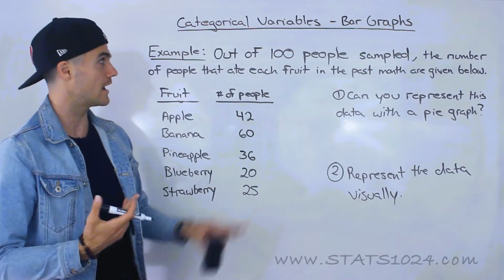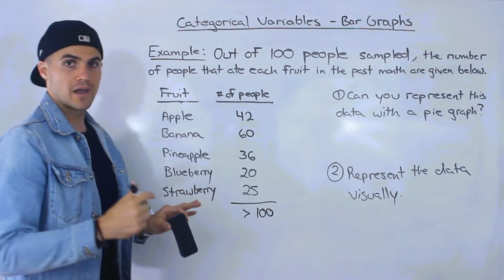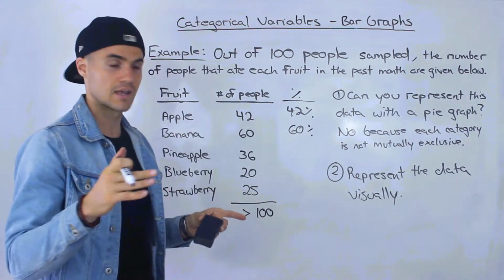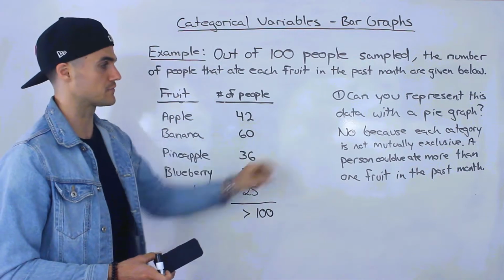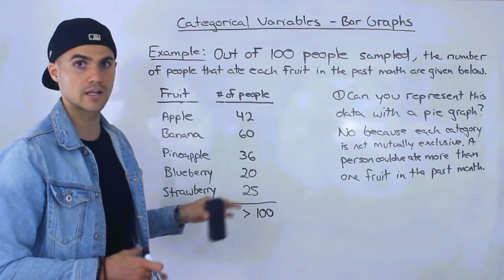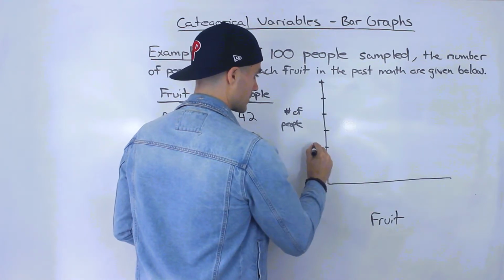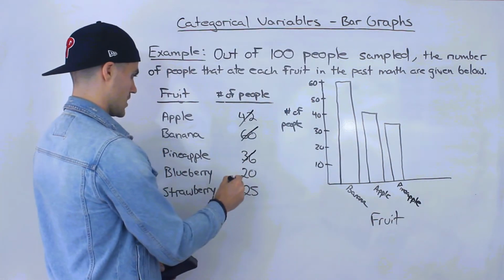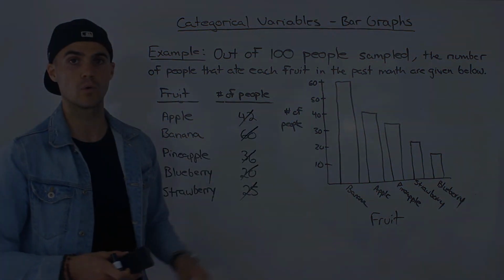STATS 1024 (Western University) - Categorical Variables (Bar Graphs Part 2) - Statistics